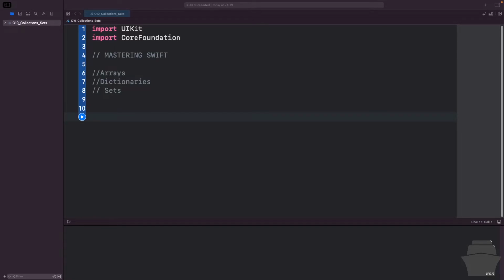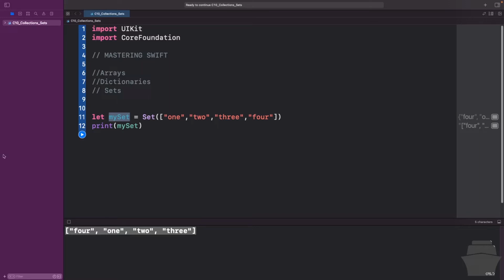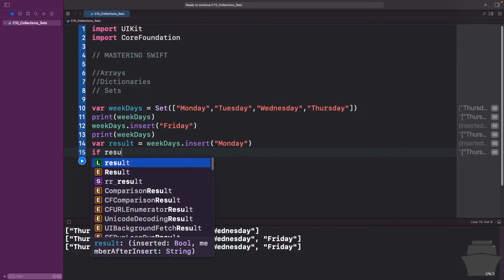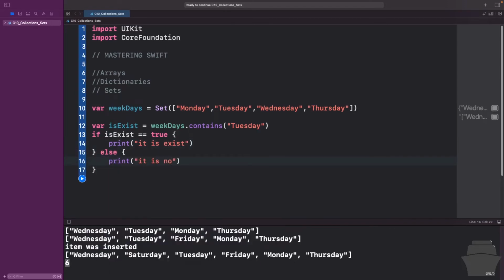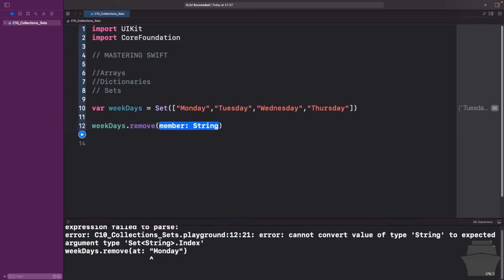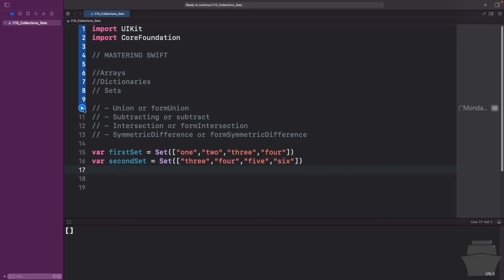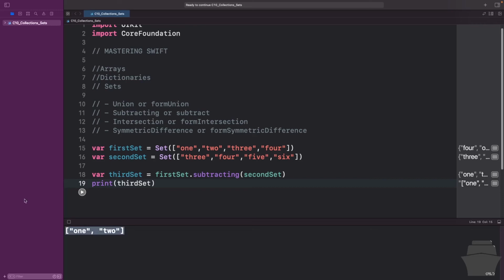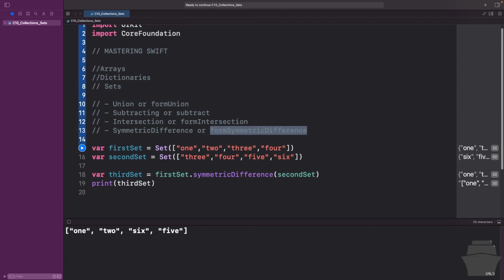MASTERING SWIFT - Collections : Set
Hi there ...
This is the tenth chapter of Mastering Swift Tutorial series.
In this chapter we are gonna talk about Set which is another type of collection. Set is a generic collection type just like arrays. But there are some differences. While the array is an ordered collection and may contain the same duplicate items, set is an unordered collection type and each item of the set must be unique. That means there is no duplication in the items.
00:13 What is set ?
00:34 Set definition
02:31 Set insert item
04:30 Set items count
05:00 Set contains item
05:54 Set iteration
07:19 Set remove item
09:18 Set union
10:38 Set subtracting
11:38 Set intersection
12:20 Set symmetricdifference